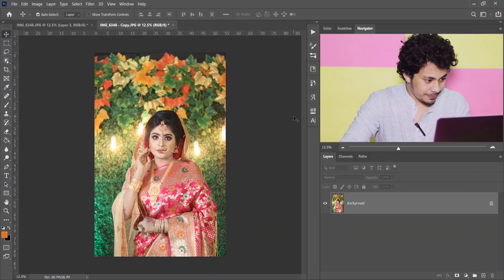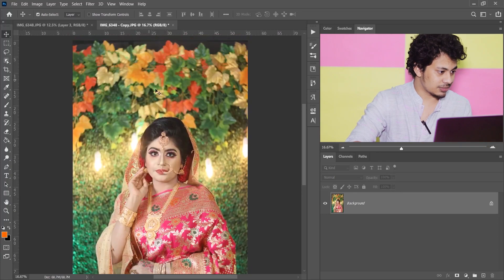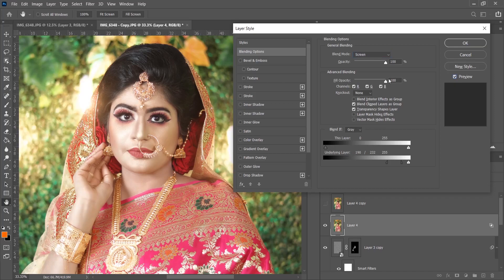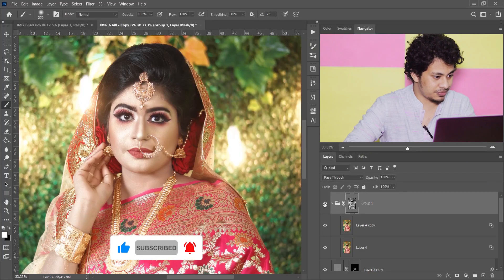Photoshop Tutorial : How To Edit Deshi Wedding Photos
Hi, welcome to Farzzology. in this tutorial I am gonna show you how to edit a deshi ( Bangladeshi, Indian, Pakistani )  style wedding photo professionally . I will show you how to fix the photo, retouch and color grade the photo. Hope you will love this tutorial.